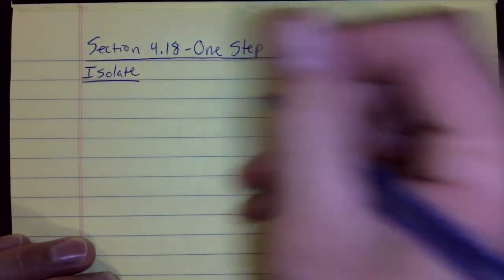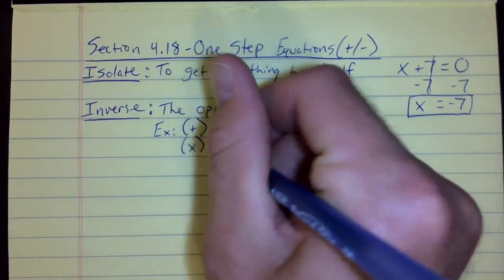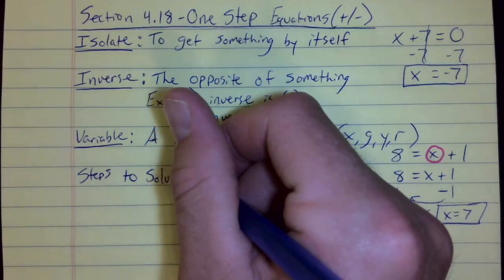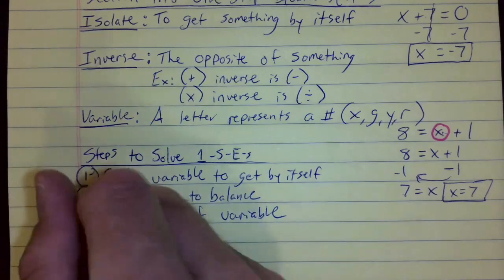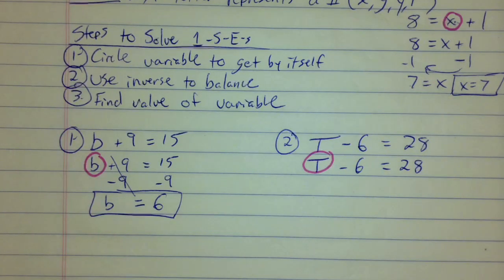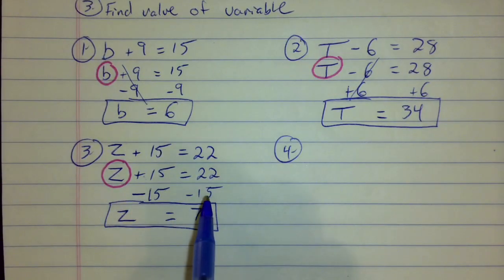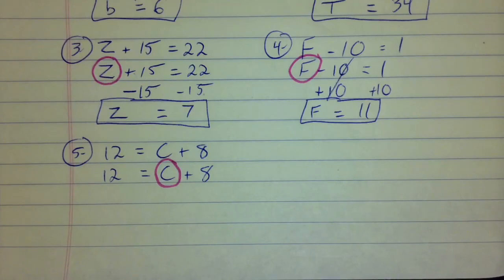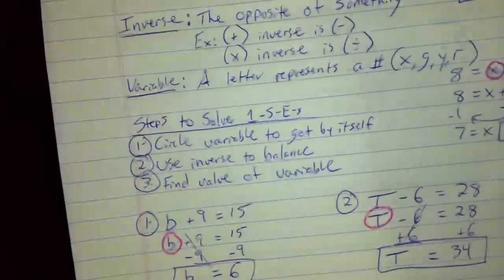Section 4.18 - One Step Equations